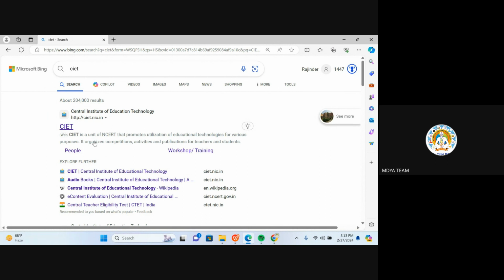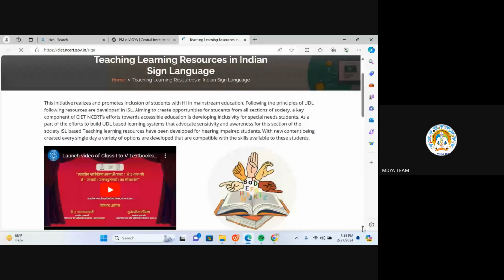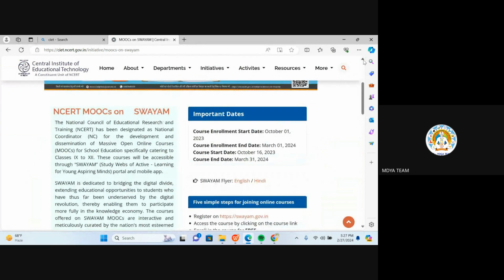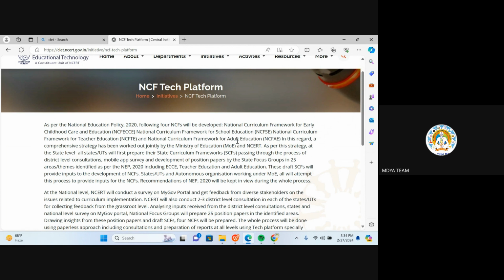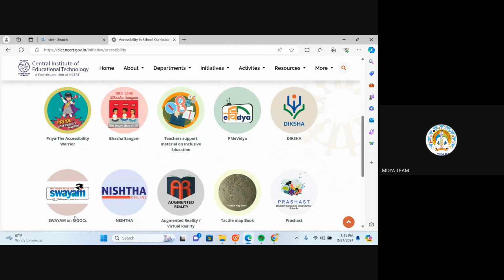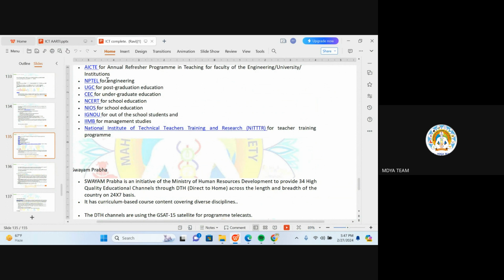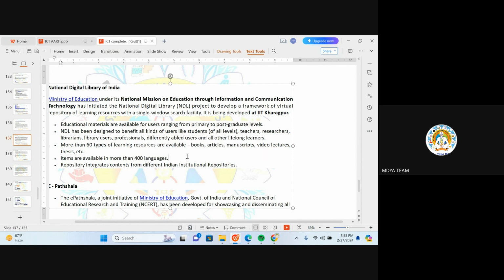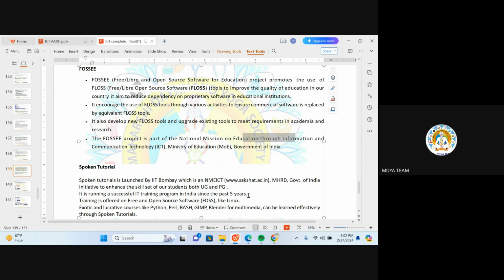ICT, C-13, BY MS. ARTI BAMBHARI